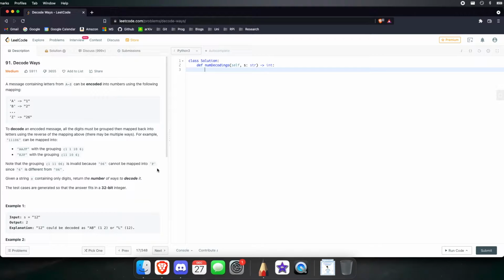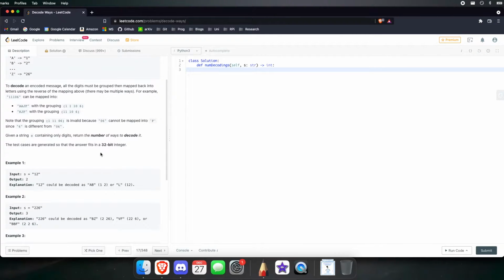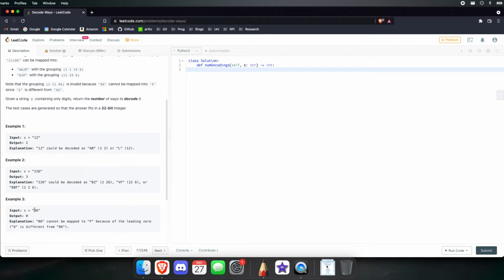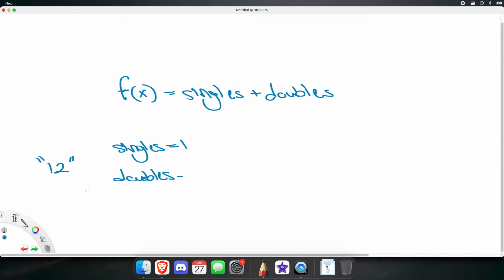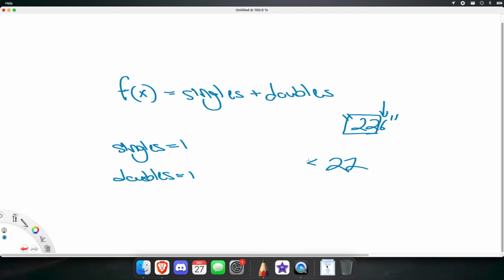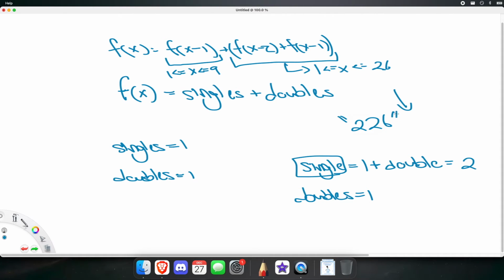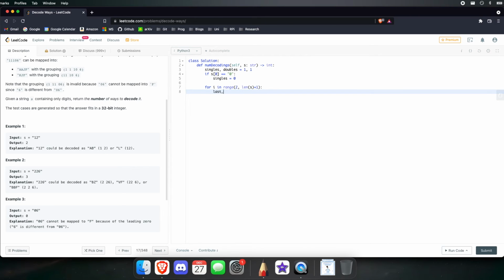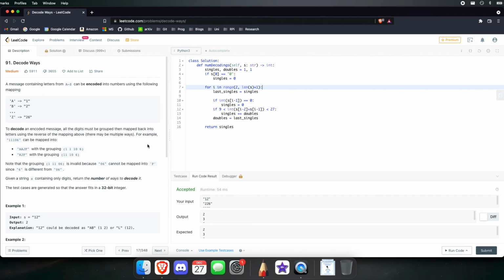LeetCode #91 - Decode Ways: Dynamic Programming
December 25th - Beginner Problem - Decode Ways